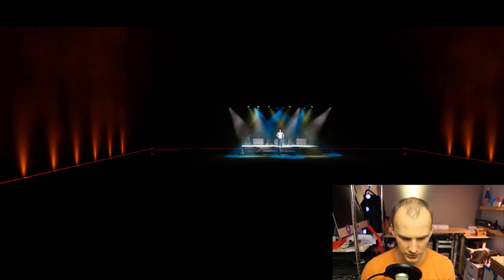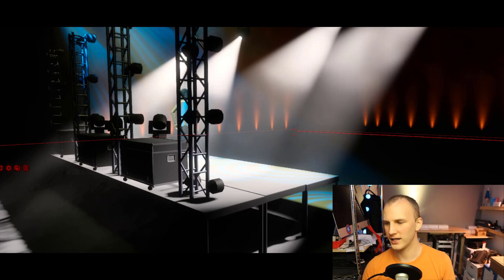How to Set Up Your Console for Room and Environmental Lighting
Controlling room and lobby lighting out of your console isn't as cut and dry as it may seem.  Grab my workflow for setting up a console to control multiple sets of room lighting while still keeping the event dynamic in this video.

0:00-Introduction
3:34-Console Control
5:31-Evening Out Colors
8:05-Intensity Faders
9:50-Update Function

Backdrop/Ambient lighting:
Gamma Starburst Pars for backlight Gamma TX5 for Pattern on Backdrop

Here is how we can get your questions answered:

Join us in Learn Stage Lighting Labs and get premium support + over 28 hours of step-by-step video training

-David